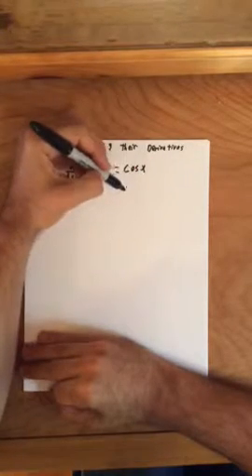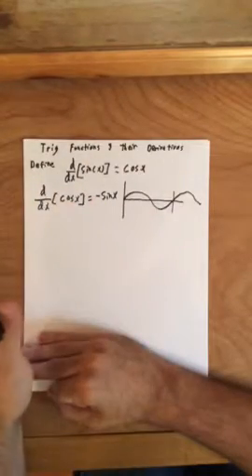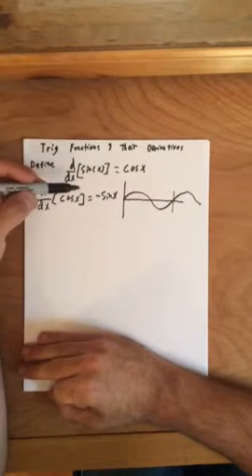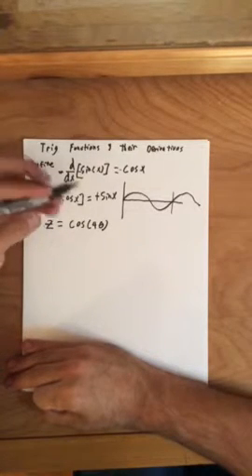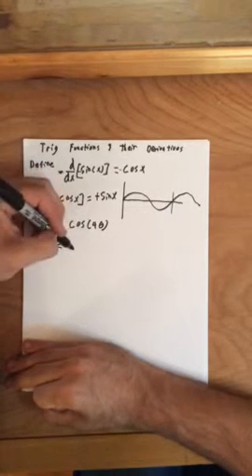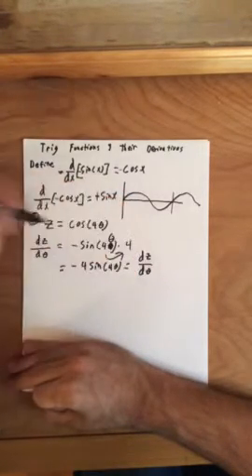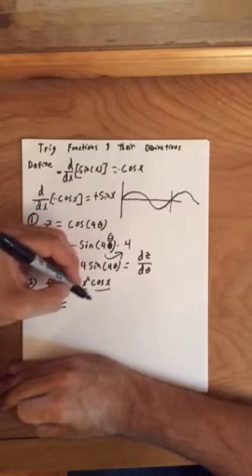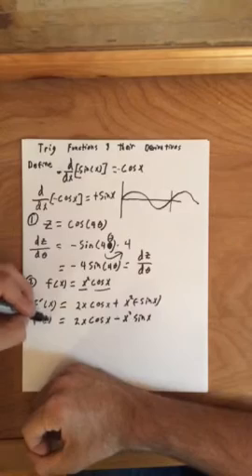Derivatives of Sin and cos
Calculus examples of trigonometric derivatives